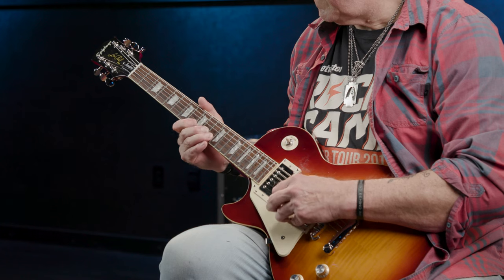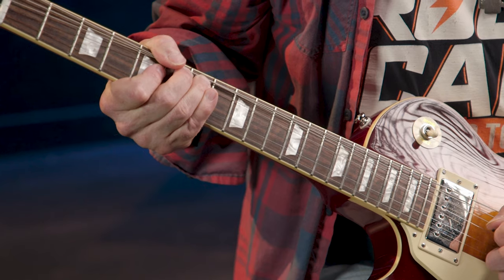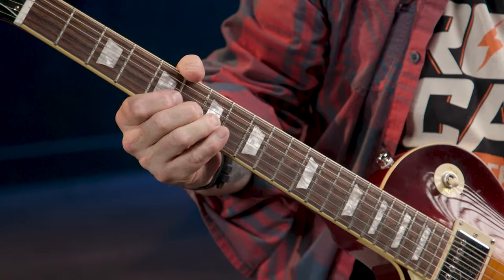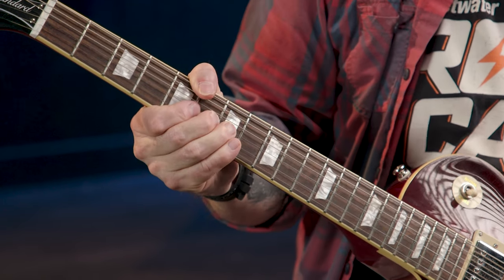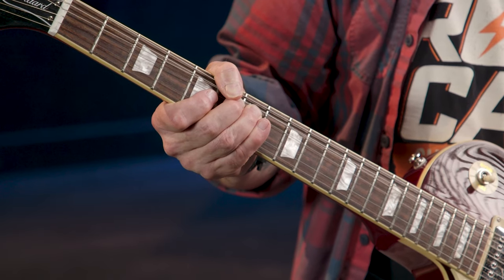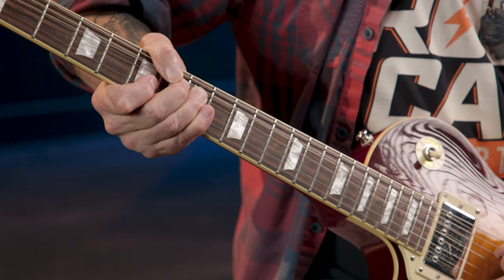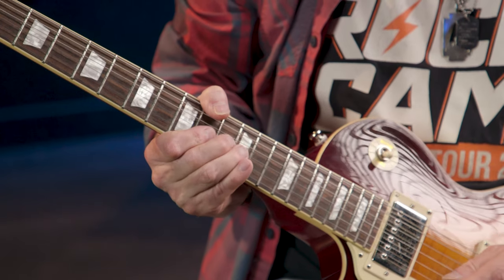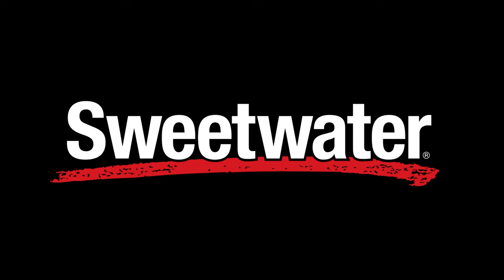String Bending 101 - Part 1: The Basics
If you’re wondering what video gear we use, check it out

String bending is a fundamental element of expressive guitar playing — join Sweetwater’s Nick Bowcott for this fun introduction to string bending!

After you watch, check out Sweetwater.com today for all your music instrument and pro audio needs!

0:00 - Intro
0:20 - Why Master the Art of the Bend?
1:39 - A Quick Disclaimer
2:04 - What is String Bending?
3:59 - Proper Bending Technique
5:15 - Bend with Multiple Fingers
6:27 - Thumb Placement
7:32 - Bend with Your Wrist
9:36 - Finding Your Target Note
13:08 - String Bending Exercise #1
16:14 - Exercise 2A
17:10 - Exercise 2B
17:34 - Thanks for Watching!